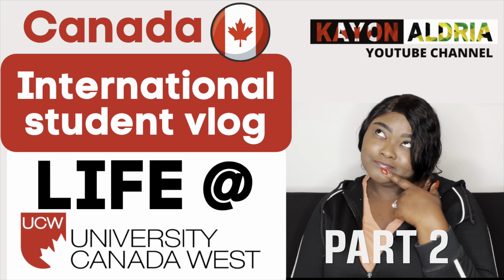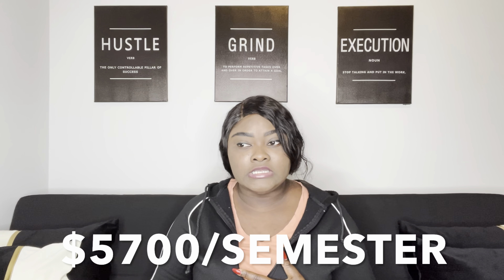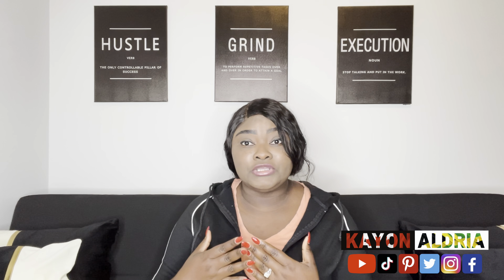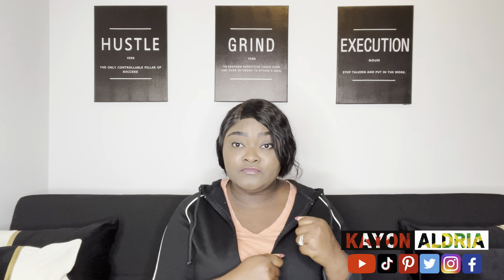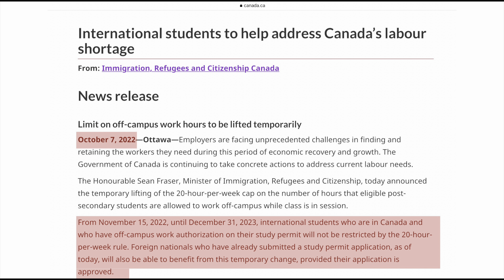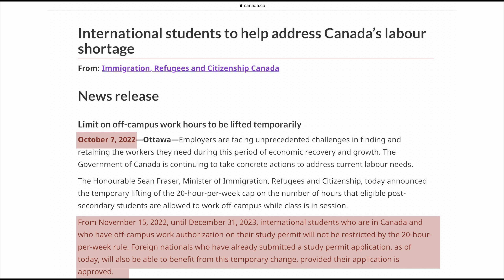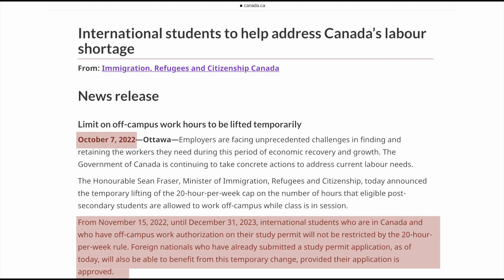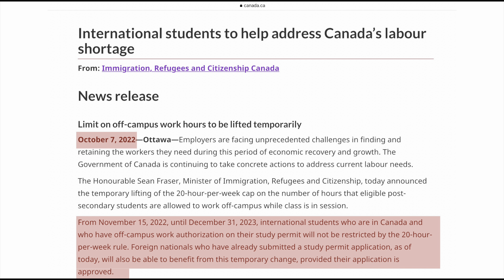The Cost Immigrants PAY to Study in Canada 🇨🇦, Life at University Canada West (UCW)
The Real Cost of Studying in Canada 🇨🇦, Life at UCW as an International Student | @kayonaldria

In this video I spoke about:

1. the COST OF UNIVERSITY CANADA WEST'S MBA for International Students

2. *SOME* INTERNATIONAL STUDENTS CAN NOW WORK FULL-TIME - Students who submit Applications for Student Permits can as of October 7, 2022 can NOW work Full-time;

3. MENTAL HEALTH - "Canada will break you before it makes you."

4. BONUS TIP - YOU need this to Study in Canada.

DO NOT be afraid to comment or reach out via Instagram. Come along with me on my journey and ask questions so I can make more videos to help you have a better transition to Canada after immigration.

Jamaican 🇯🇲, Canadian Immigrant, International Student living in Vancouver City, British Columbia  🇨🇦. I am Kayon Aldria.

I am a black woman, an Electrical Engineer & an Entrepreneur who migrated to Canada from Jamaica in 2021 becoming a MBA student at UCW.

On my Channel, I will be sharing content about Canada (Canada vlogs): The Canadian Immigration System, International Student vlogs, Lifestyle vlogs, Travel vlogs, Motivation, etc.

If you are interested in Moving to Canada, follow me on this journey as I navigate life as an Canadian Immigrant: International Student in Canada to Permanent Resident of Canada 🇨🇦.

Remember, please comment on what you want to see on this channel as I try to make content I want people to learn and grow from.

Immigration Consultant Details:
Name: Kari Davis B.COMM, MBA, PMP, RCIC
Company: Bison Immigration Consultant

Link to Book Immigration Consultant

Address:
Canada: 1270 Finch Avenue West, Unit 2, Toronto, ON M3J 3J7
Jamaica: 22b Old Hope Road, Kingston 5

for more Youtube Videos on similar content

Hit the Notification 🔔  to be notified when new content is posted.